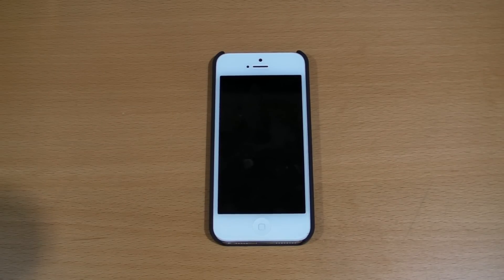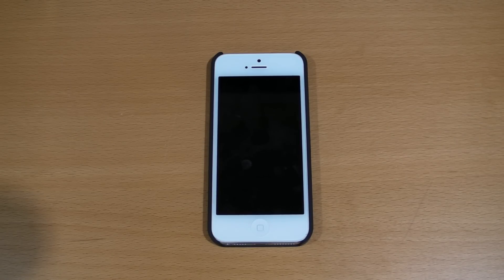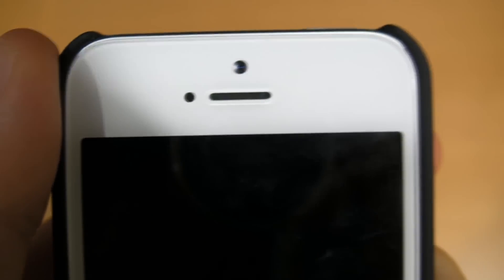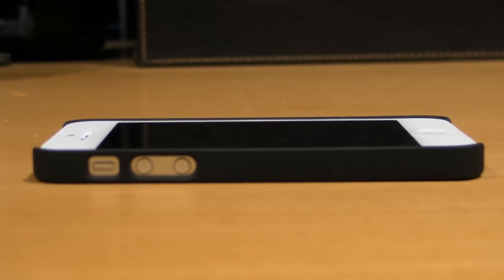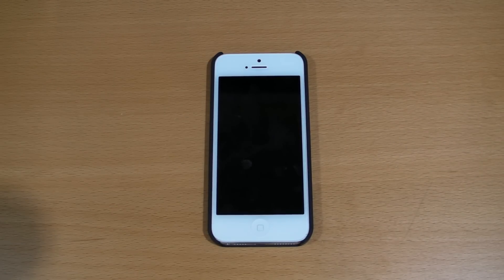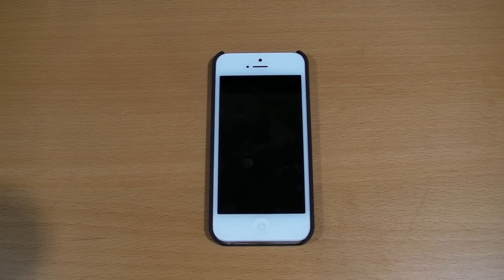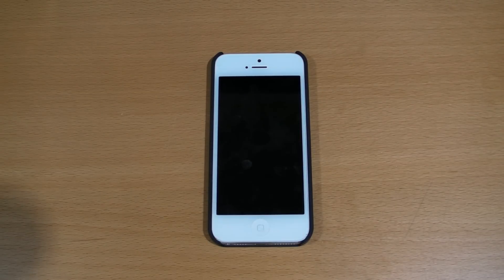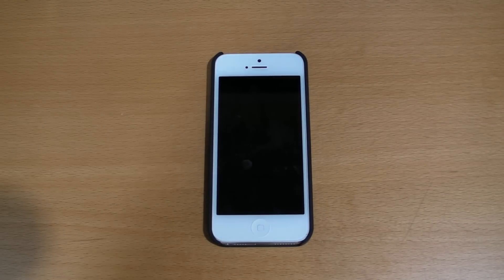Review - Case Crown Lux iPhone 5 Case!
Hey guys! Today I have a review for you of the Case Crown Lux in Black Obsidian for you. Thanks so much to Case Crown for sending this out to me!